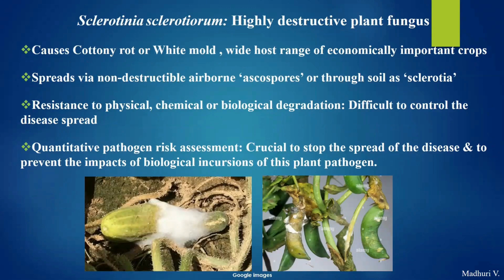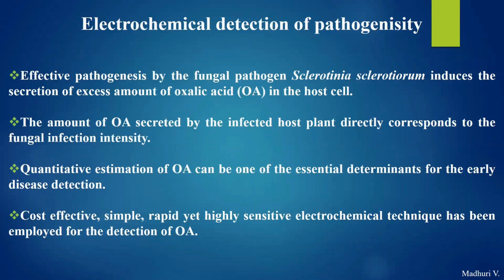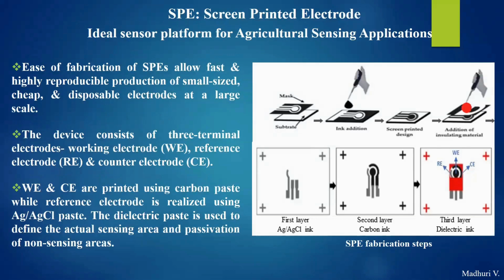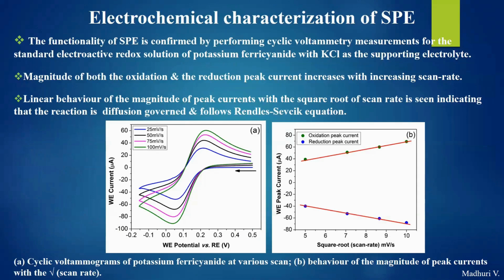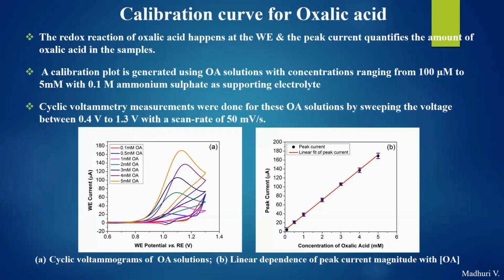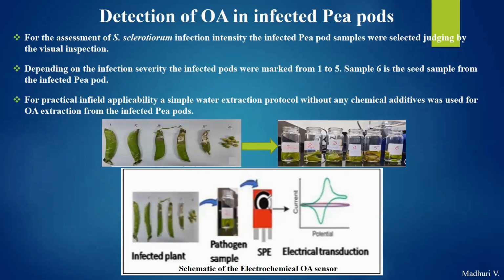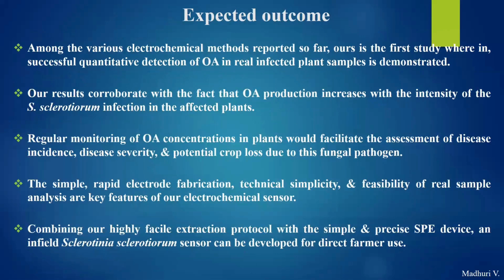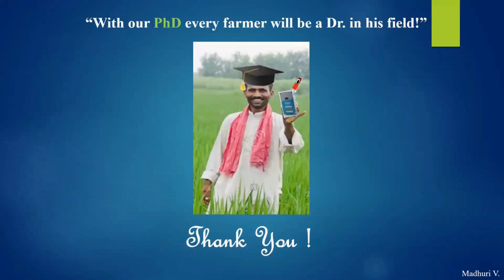Non Enzymatic Detection of Oxalic Acid in S.sclerotiorum Infected Pea Pods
Title: Non Enzymatic Detection of Oxalic Acid in S.sclerotiorum Infected Pea Pods
Author: Madhuri Vinchurkar, Mukul Singh, Rajul Patkar, Maryam Shojaei Baghini

Abstract: